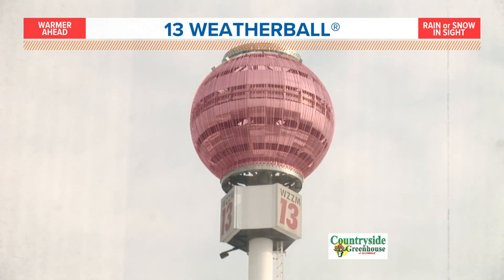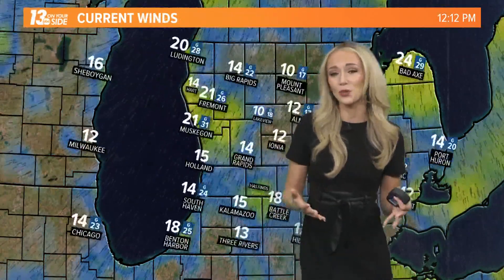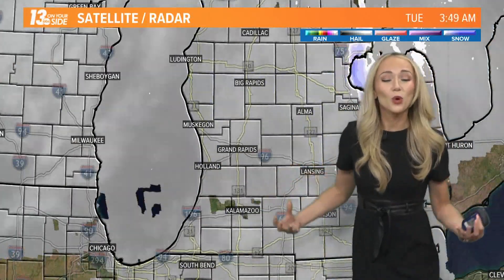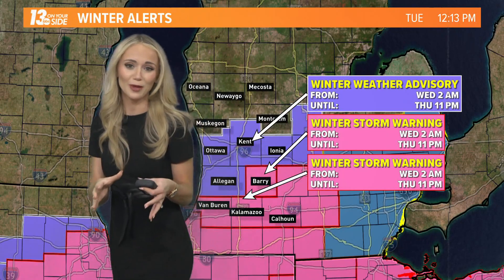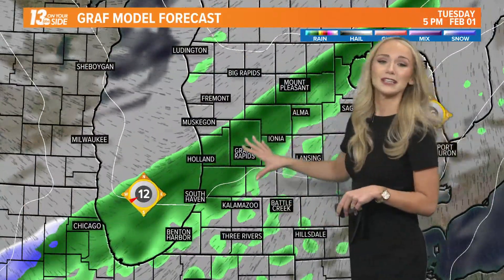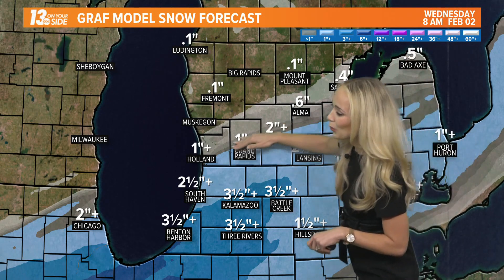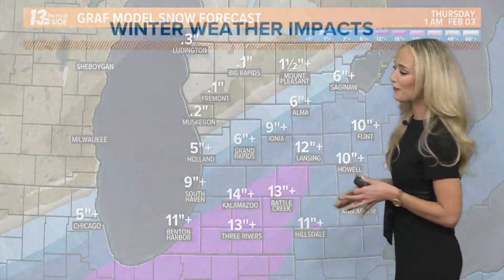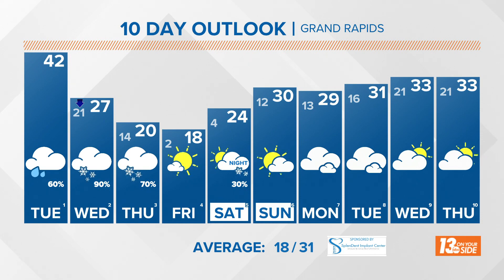It's time to prepare ahead of Wednesday's snowstorm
If you're located south of I-96, it's time to prepare for heavy snow Wednesday into Thursday.

Wednesday through Thursday, you can expect plowable snow, reduced visibility and travel impacts.

Stay with 13 ON YOUR SIDE as our team of meteorologists continues to track the snow.